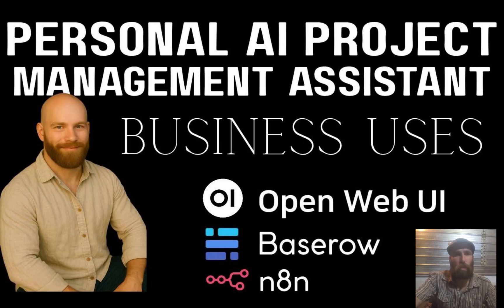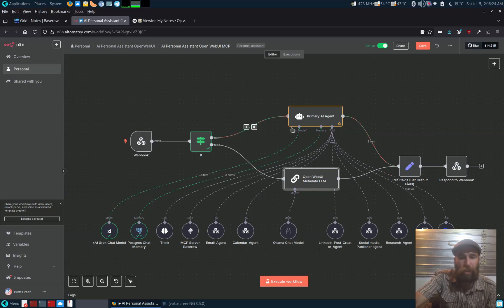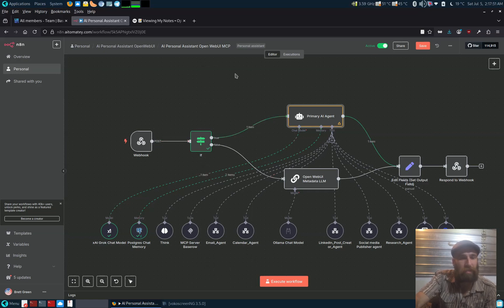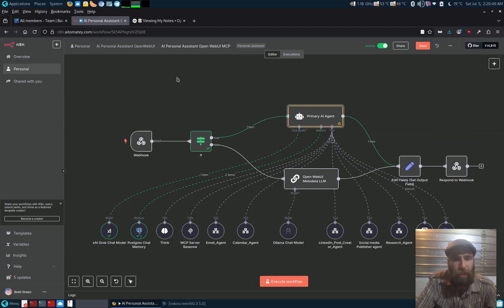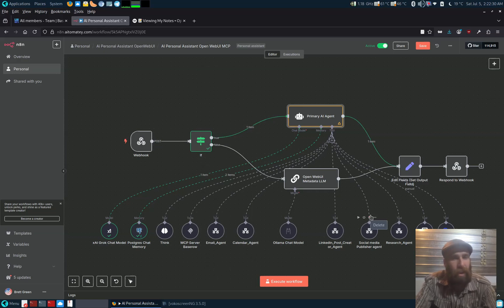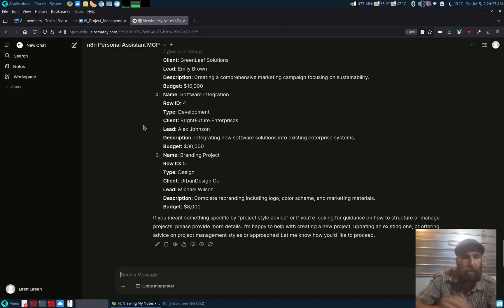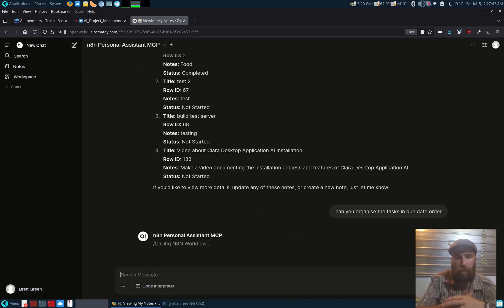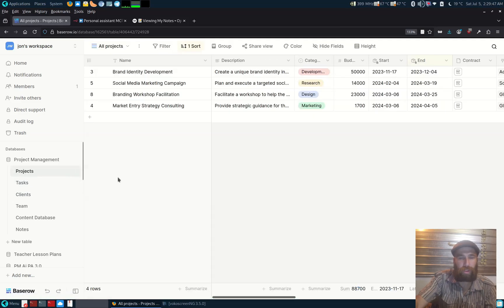The Ultimate Ai Personal Project Management Assistant OpenWebUI n8n Baserow bye Clickup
Supercharge Your Project Management with a Self-Hosted AI Assistant: Baserow, Open WebUI & n8n 🚀

Unlock the power of a **self-hosted AI personal assistant** for project management with **Baserow**, **Open WebUI**, and **n8n**! In this video, we showcase the incredible capabilities of this fully customizable, privacy-focused stack and explore how it can transform your internal business workflows.

Watch as we demonstrate:
✅ **AI Assistant Features**: Real-time task tracking, automated reminders, intelligent reporting, and seamless team collaboration—all powered by a secure, self-hosted solution.
✅ **Internal Business Use Cases**: See how this AI assistant streamlines project management for scenarios like agile sprint planning, client deliverable tracking, resource allocation, and automated status updates.
✅ **Self-Hosted Benefits**: Learn why running Baserow (no-code database), Open WebUI (AI interface), and n8n (workflow automation) on your own infrastructure ensures data privacy, compliance, and cost efficiency.
✅ **Quick Tips for Building**: Get practical advice on optimizing your setup, such as structuring Baserow tables for scalability, designing efficient n8n workflows, and securing your Open WebUI instance.

Perfect for businesses aiming to boost productivity while keeping data in-house. Whether you're a small team or a large organization, this AI-driven stack will revolutionize how you manage projects!

Drop your questions or use cases in the comments—let’s take your workflows to the next level!

workflow resources to build yourself

check it out for more resources

To Buy This Ultimate Ai Personal  Project Management Assistant including Telegram Version

To Buy The Cyber Security log assistant from the video

To Buy the Ai Project manament Assistant With Baserow MCP server

To buy the original  ai Personal Assistant with project management baserow database and Linkedin Posting agent n8n file

If you would like to have a chat about automating  your business

Bitcoin
bc1qh3luv4y6heu5tpwf9r9tca9exkmnvqycjhu5mf

Doge
DPHM9oQWNTHBTuhKZwkLqyAUj8X2PDg3xr

Ethereum
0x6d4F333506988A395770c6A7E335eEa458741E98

Monero
45BB1JzsDbGBYbQXwy1YKALJrEJizgxU7UnDMmRttwBqbA5Sw2bakf82ihkQoNNduk9KUQxqFfRELF82u